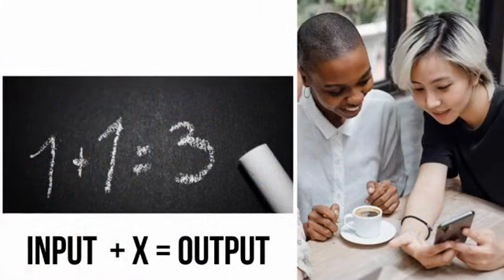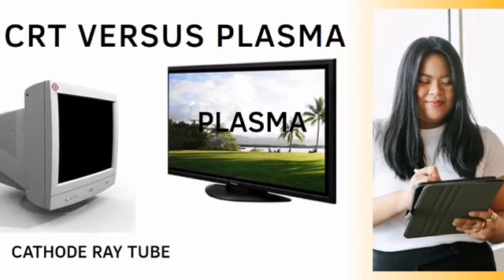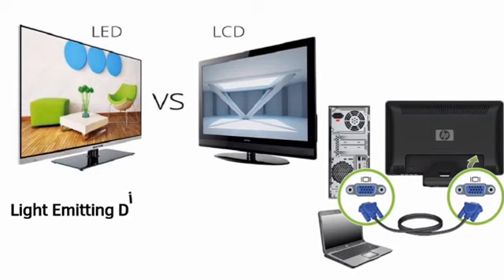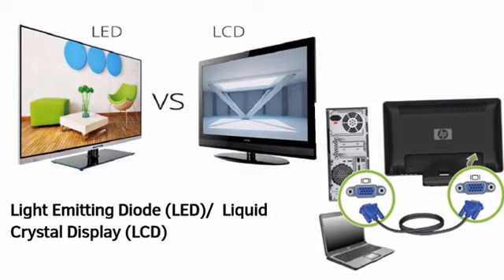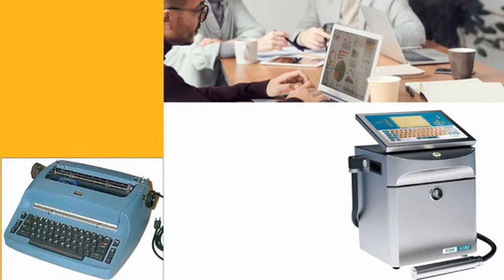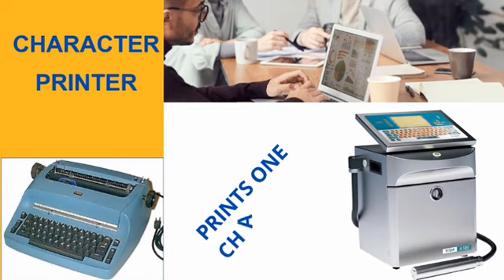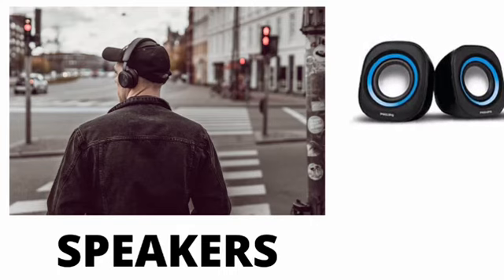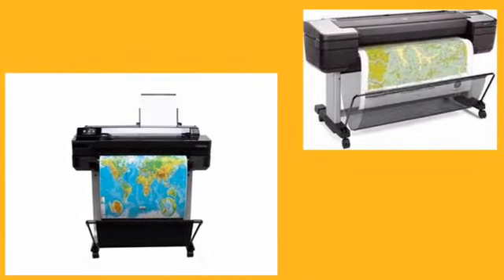Output Devices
This is a video output devices for high school students.